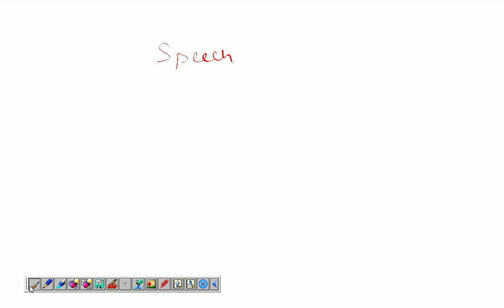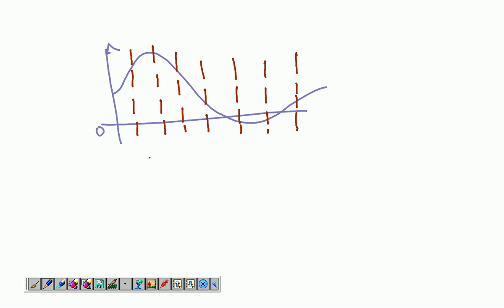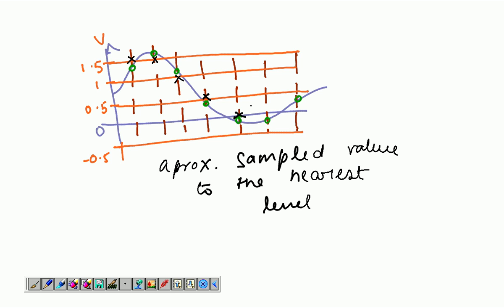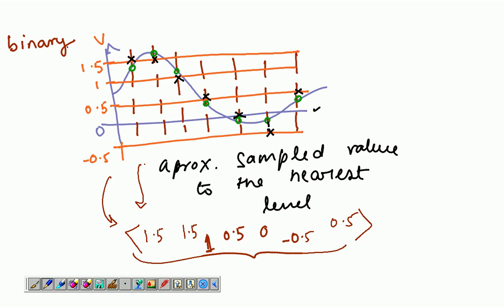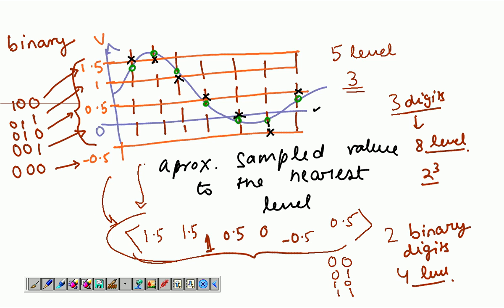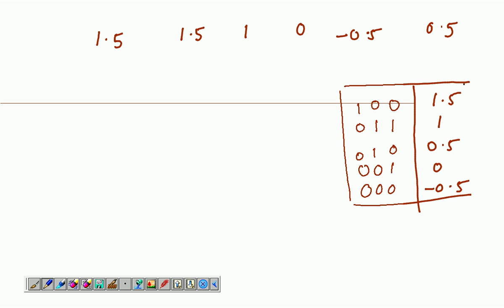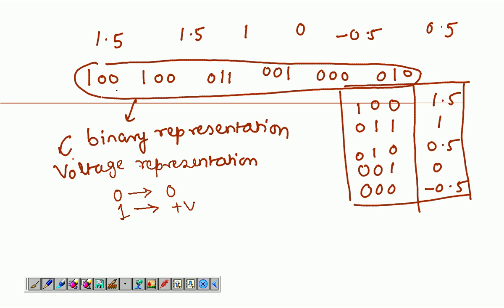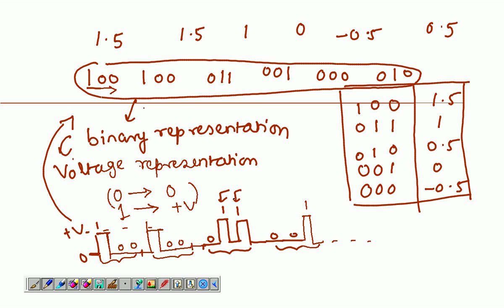CS - 04 - The Basics Of Pulse Code Modulation (PCM)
How to represent an analog signal as digital pulses - the foundations of pulse-code modulation (PCM).